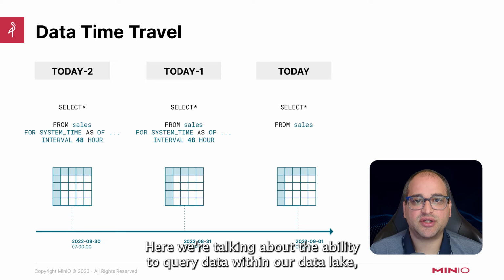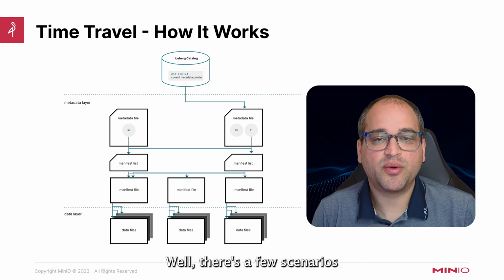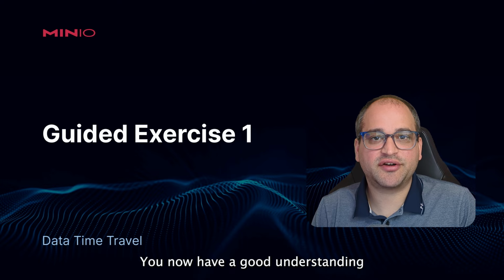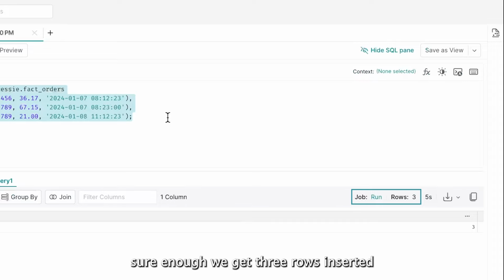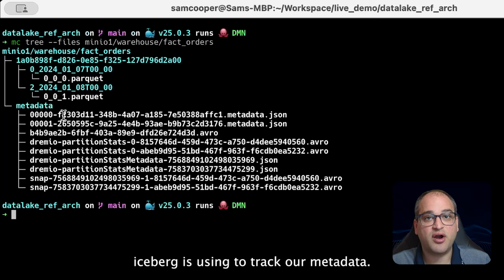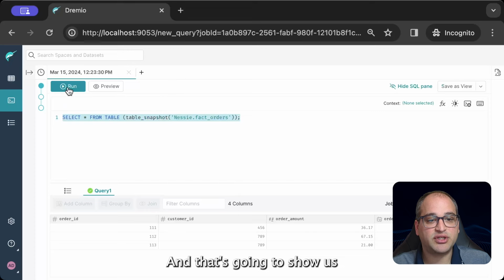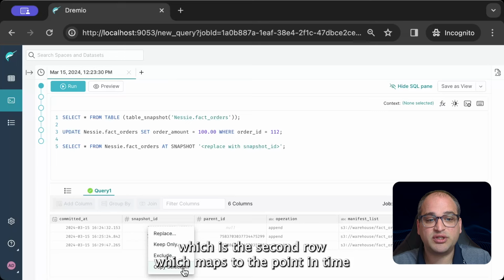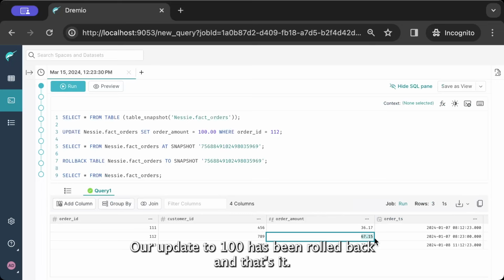MinIO Modern Data Lakes: Time Travel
In this session of a series on deploying a modern data lake with MinIO, we unpack the concept of data time travel and go hands-on with an exercise to show how it's done on structured data using SQL. We also take a look at the data and metadata in our object store that Apache Iceberg manages for us to better understand the concept of snapshots. Finally, we show how to do table rollbacks to revert back to a prior state.

To get the most out of this exercise, follow along inside your own data lake environment. Instructions for setting that up are below: